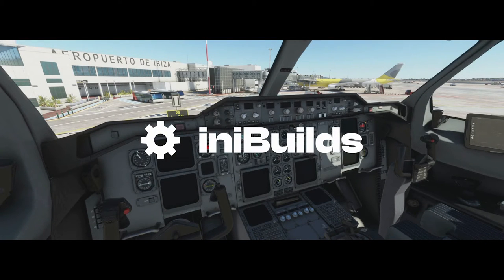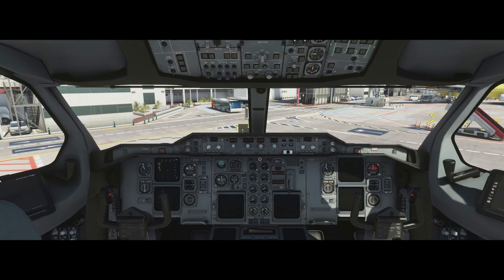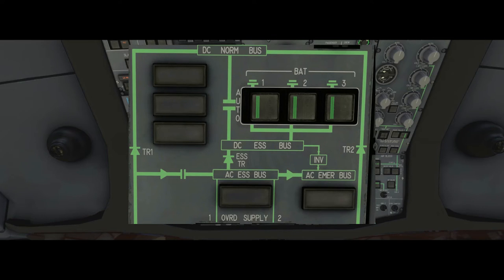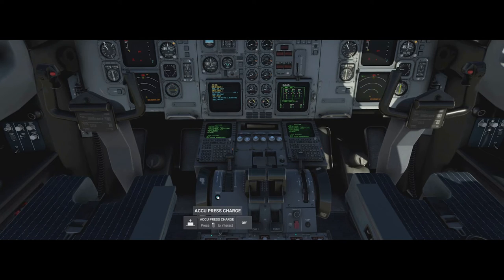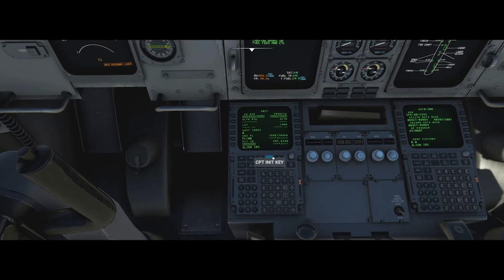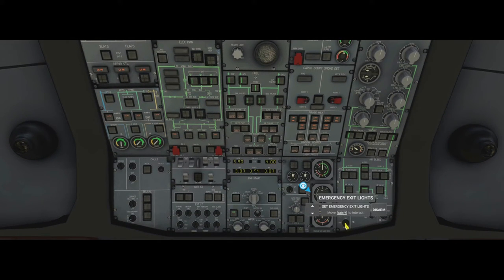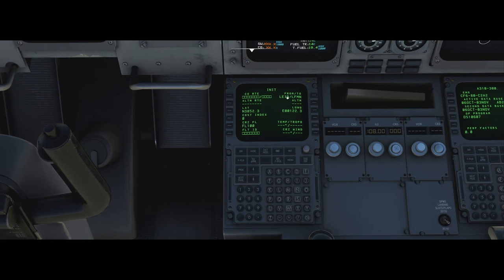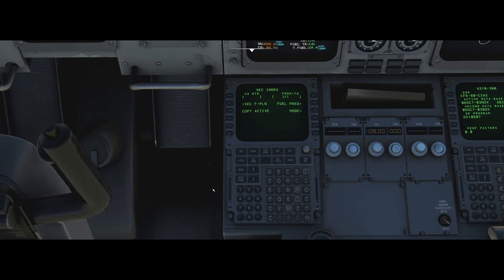Aircraft Discovery Series 1 | Airbus 310-300 | Episode 5: Return to Airliners - A310 I Part 1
This series is for Microsoft Flight Simulator's new A310 developed by iniBuilds. It is a free aircraft in the 40th Anniversary Edition which is now live.